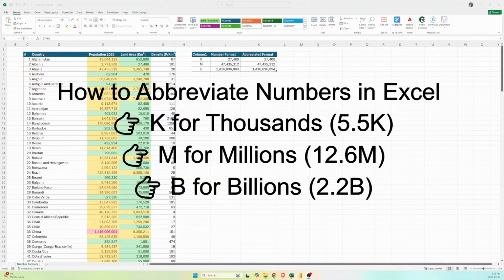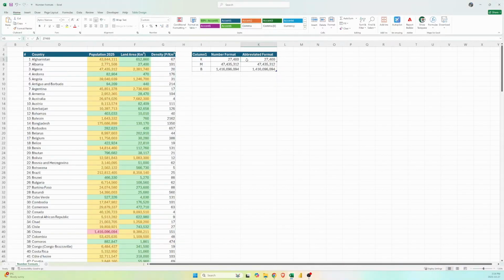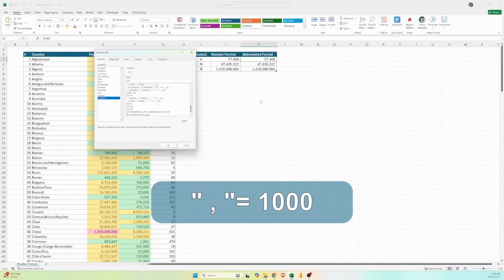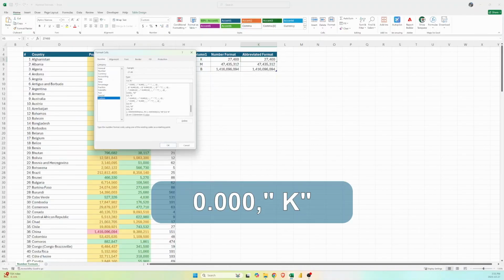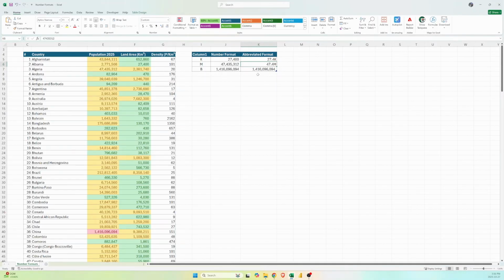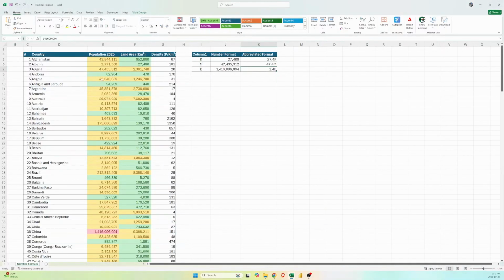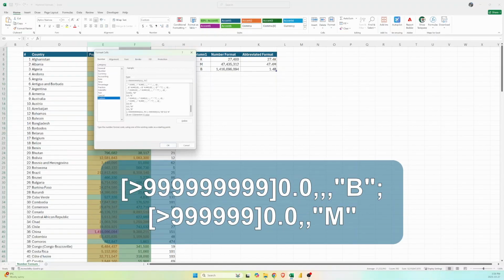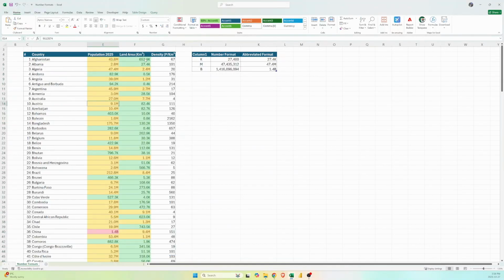Abbreviate Numbers in Excel | Show K for Thousands, M for Millions, B for Billions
Make your Excel dashboards and reports look clean and professional! 💡
In this tutorial, you’ll learn how to abbreviate large numbers in Excel — showing K for thousands, M for millions, and B for billions — using custom number formatting.

No formulas, no add-ins — just a simple and powerful Excel trick!

Chapters:
 0:35 How to open Format Cells (Number Format)
 0:48 Custom format for thousands (K)
 1:25 Custom format for millions (M)
 1:43 Custom format for billions (B)
 1:57 Combine all formats into one smart rule

Custom format codes used in this video:
0.0,"K"
0.0,,"M"
0.0,,,"B"

Works perfectly for:
• Excel dashboards
• Data summaries
• Management reports
• KPIs and visualizations